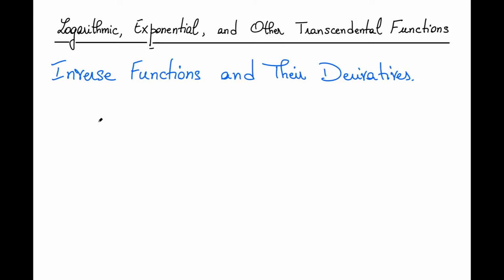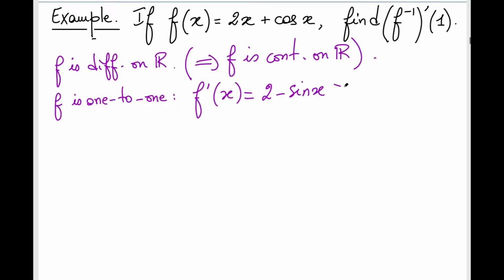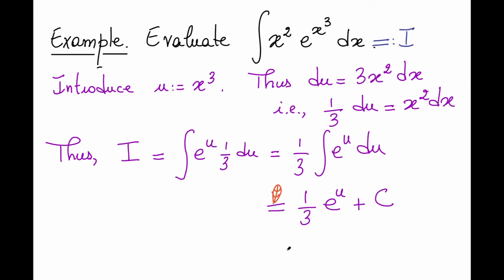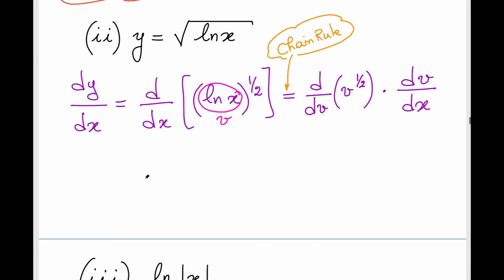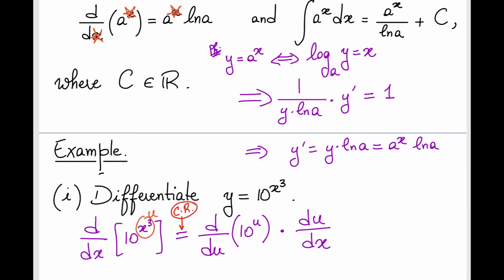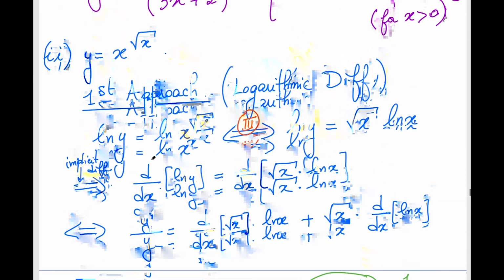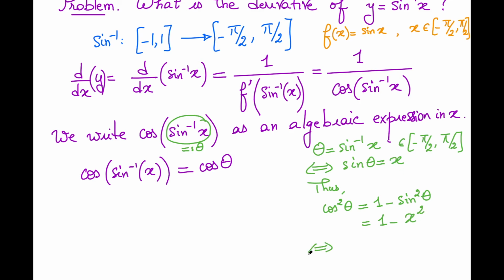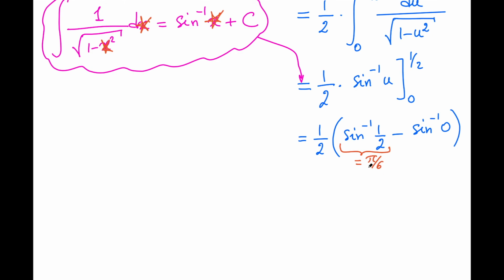Differentiation and Integration: Logarithmic, Exponential, and Other Transcendental Functions